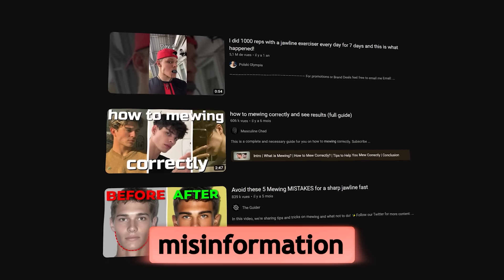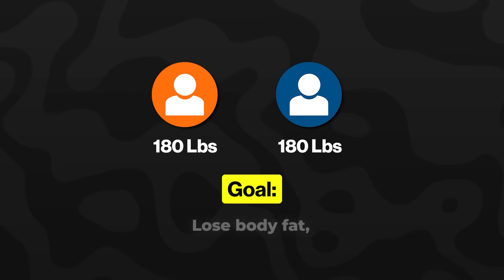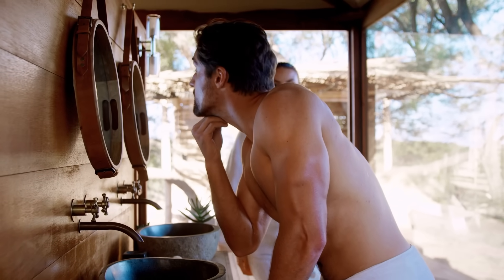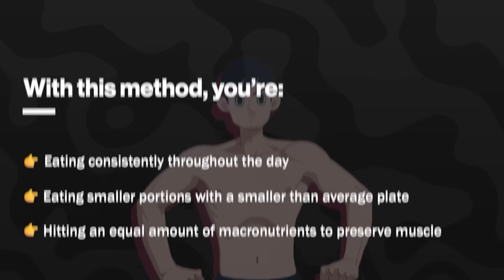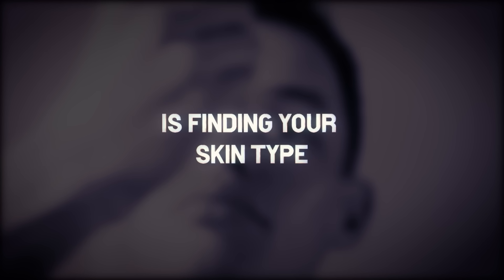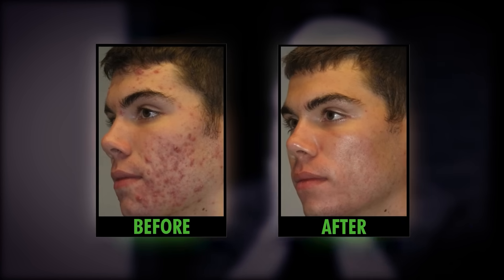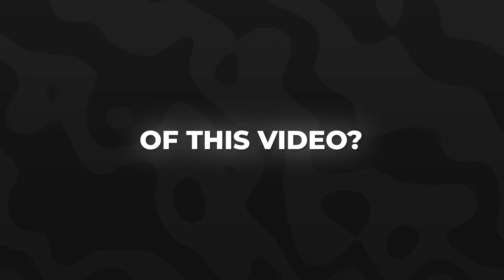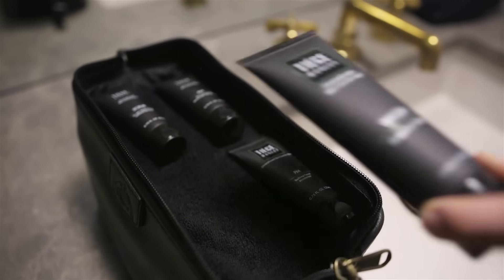how to actually lose face fat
In this video, we discuss the 3 steps to getting a leaner, more attractive face.

Follow OnPointFresh